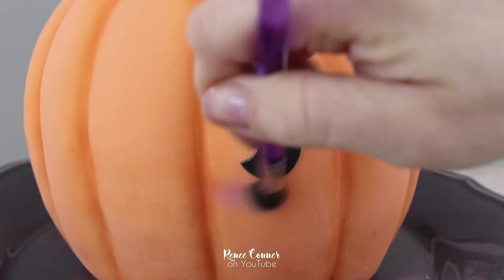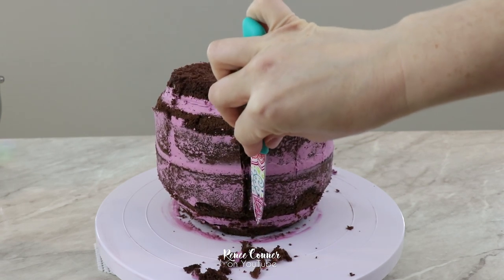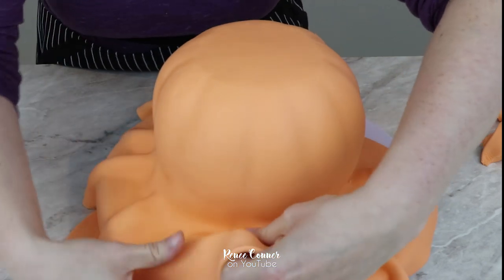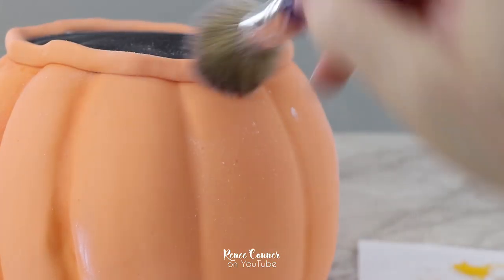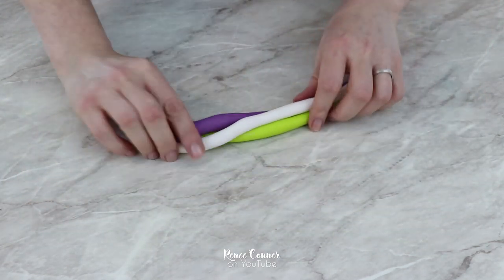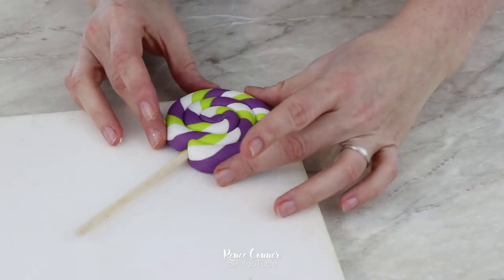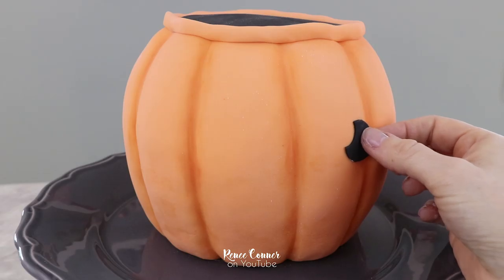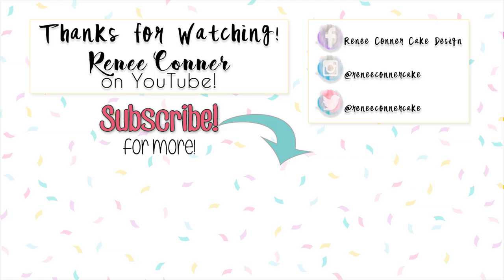Halloween Candy Bucket Cake | Renee Conner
It's October which means more Halloween cakes!  I love to bake and decorate for the holidays... Halloween is such a fun holiday, I love the make Halloween themed cakes, cookies and cupcakes!  Today, I'm excited to share this tutorial for the cutest Halloween Candy Bucket Cake!  Complete with fondant candy (and some real candy), this little fella would be the star of any Halloween dessert table!

SUPPLIES:
20 Gauge Wire
Coffee Straws
Flexible Scraper
Round Cutters
Modeling Tools
Veining Tool
Gummy Worms
Kit Kats
Piping Gel